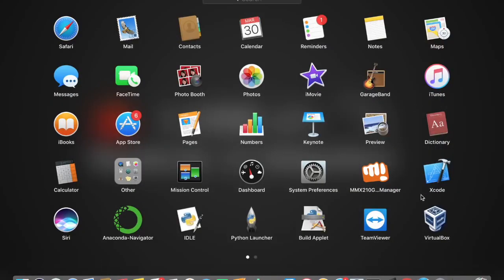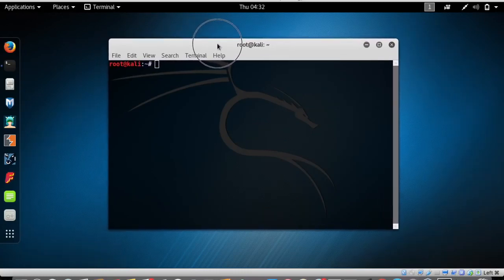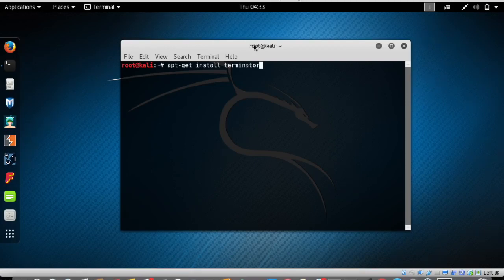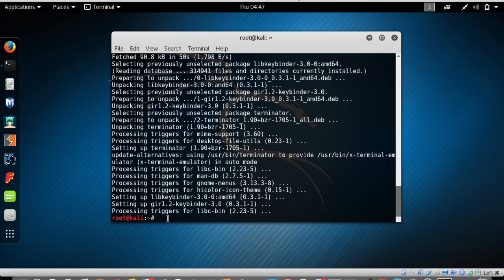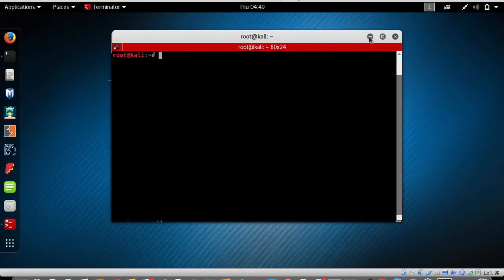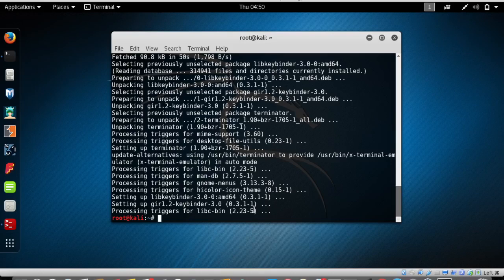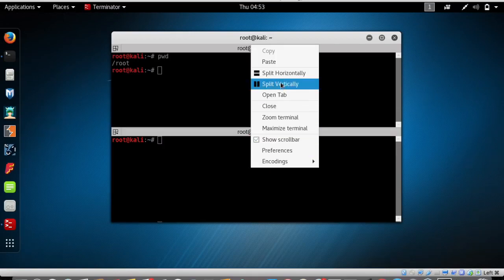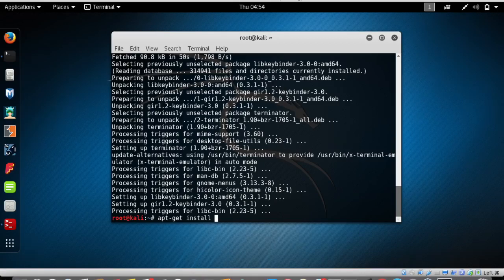Ethical Hacking - Updating Sources - Ethical Hacking for Absolute Beginners by ilms code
Ethical Hacking - Updating Sources  - Ethical Hacking for Absolute Beginners